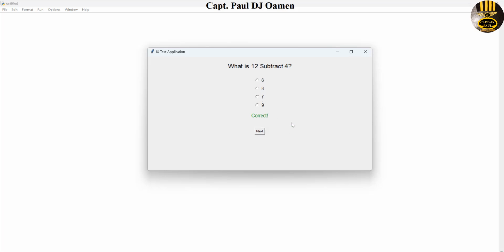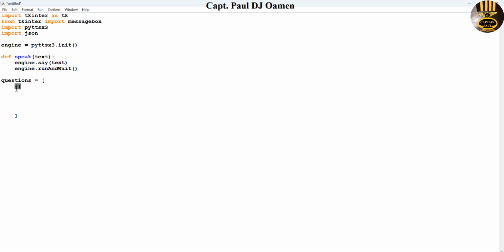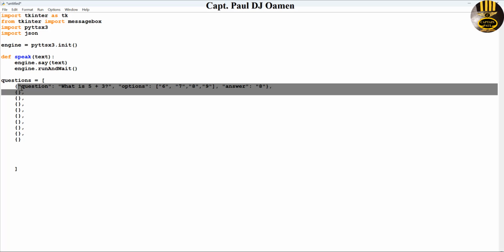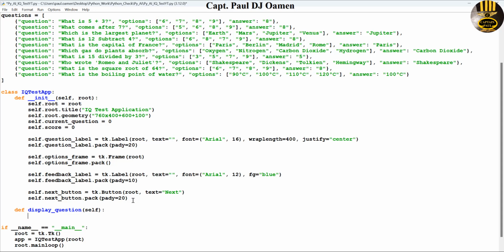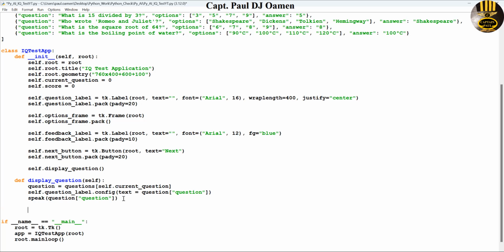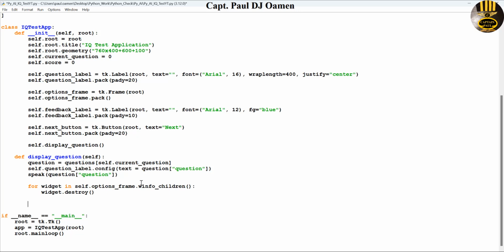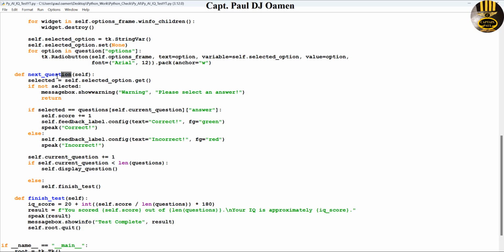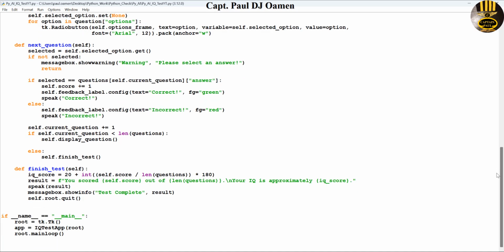How to Create an IQ Test Application in Python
How to Create an IQ Test Application with embedded text-to-speech  in Python

Channel Members can download the iQ Test App in Python and modify it for personal use. Plus one other source code per month. Total - 2 Source codes Per Month, only: